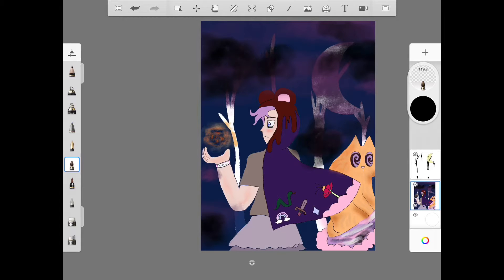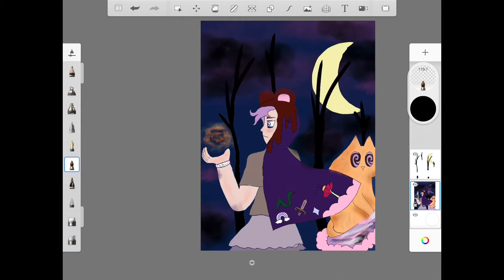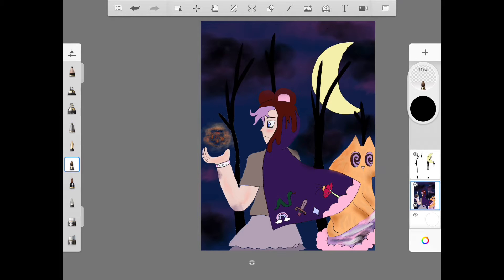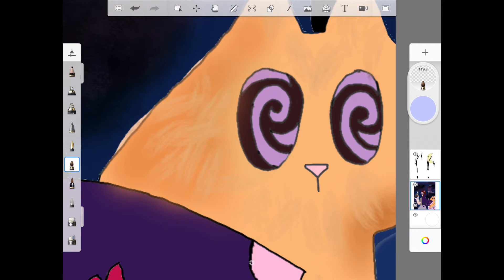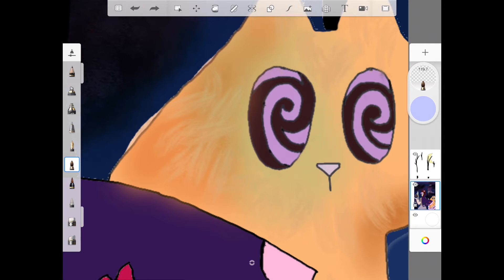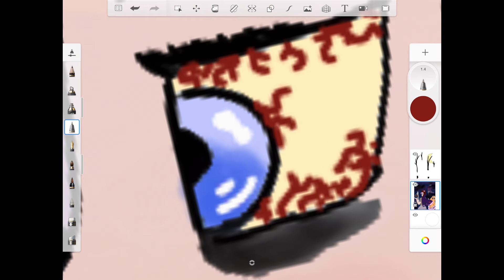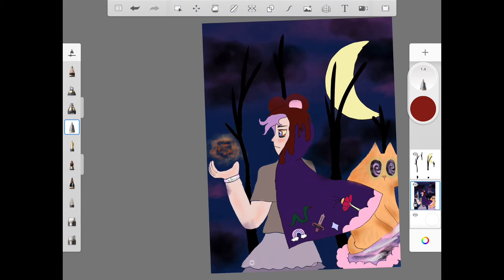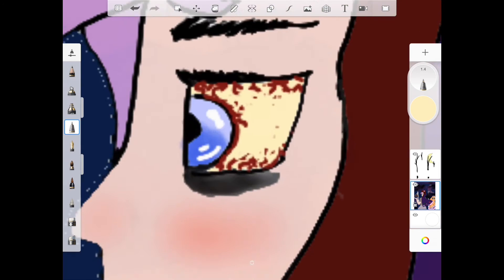Covering DIZZY by Chloe and talking smack over digital art